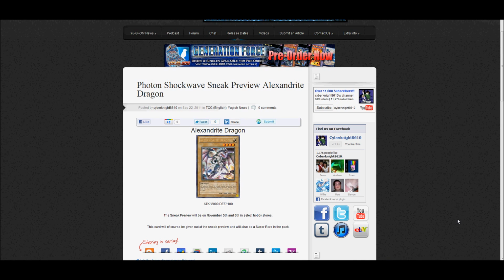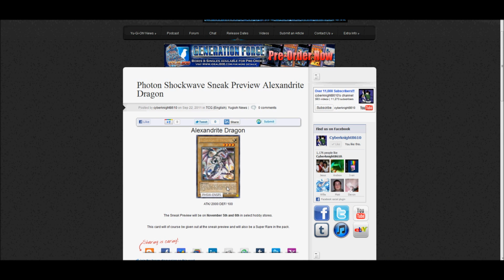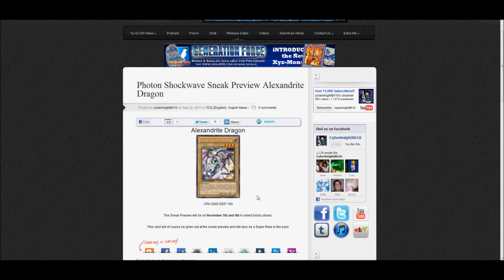Photon Shockwave Sneak Preview Alexandrite Dragon Announced!!!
What do you guys think about the new Sneak Preview card? Be sure to checkout the link for more info in the description for more info. :)

Ending Music:
"Techno-bg-music"
By Al Chantrey
Part of The Duelist Alliance